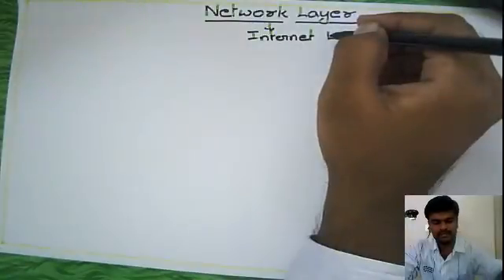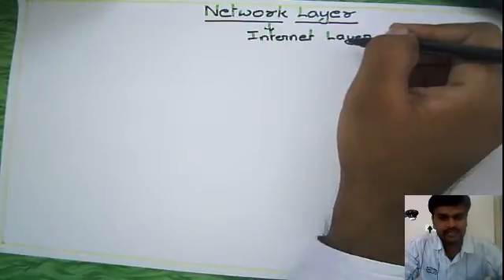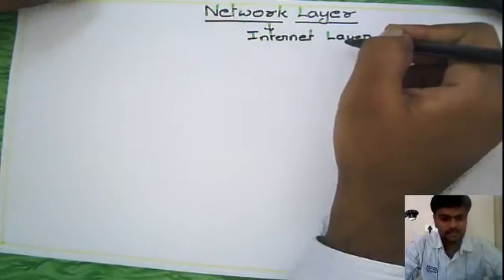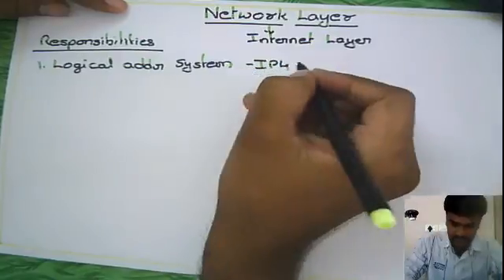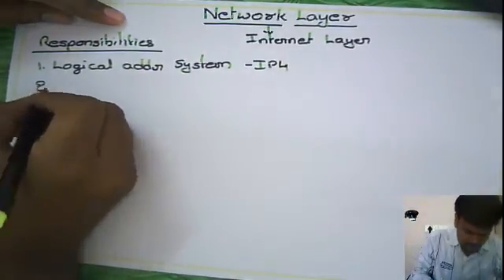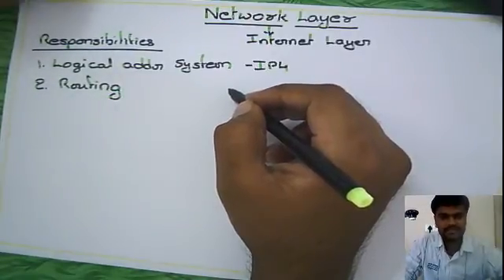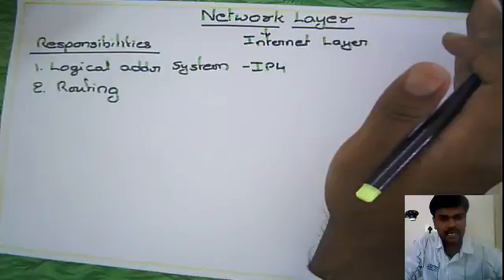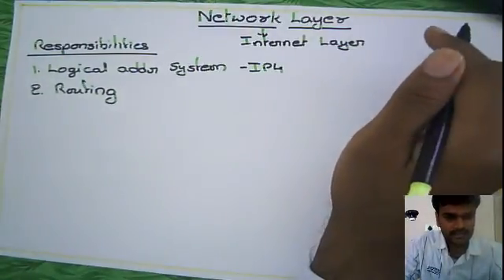Computer Networks: Logical Addressing System & Routing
Logical Addressing System & Routing in Network Layer explained. To ask your doubts on this topic and much more,